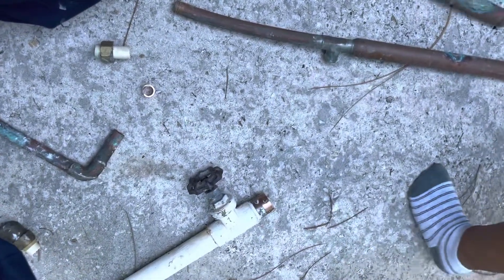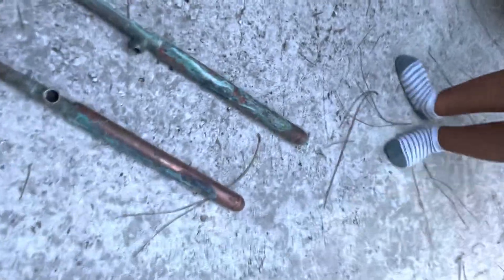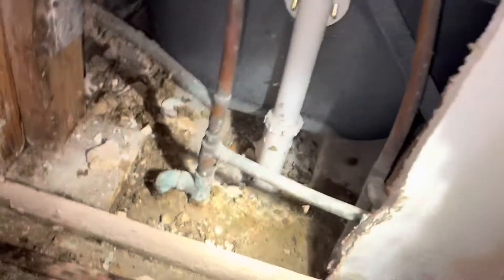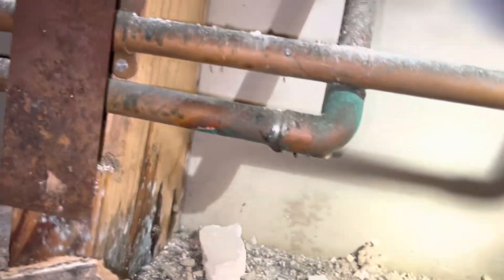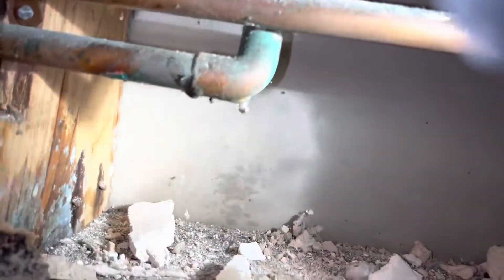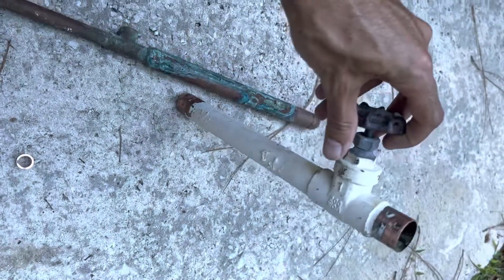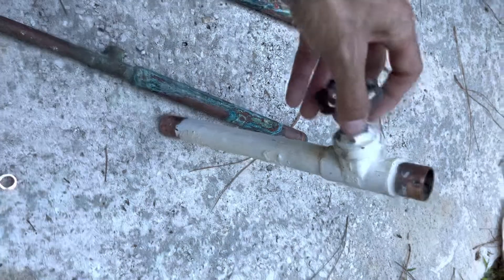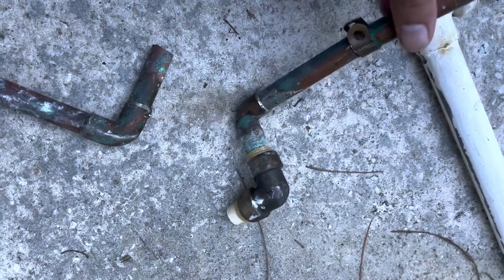A Few Leakers From This Week